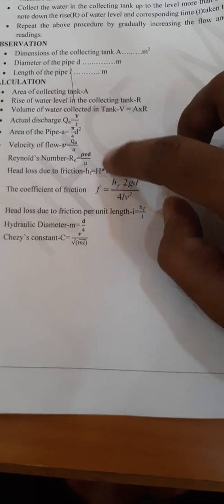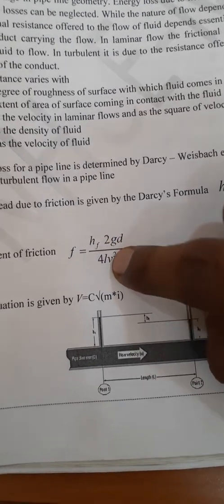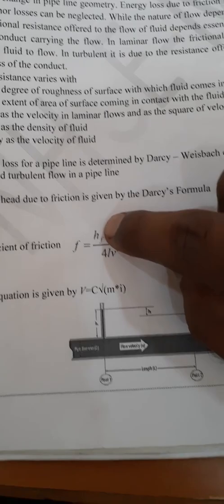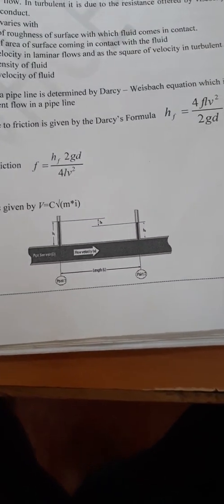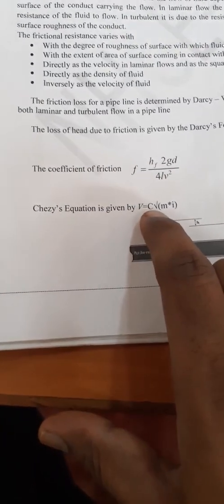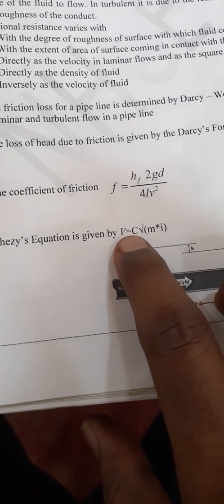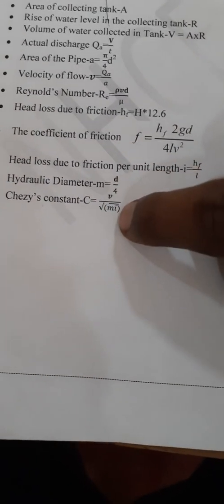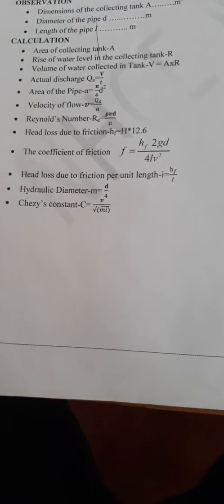Major and Minor Loss - Fluid mechanics lab (Mechanical Department)